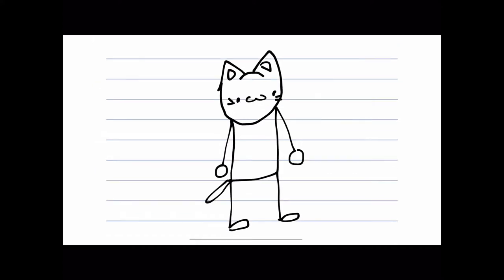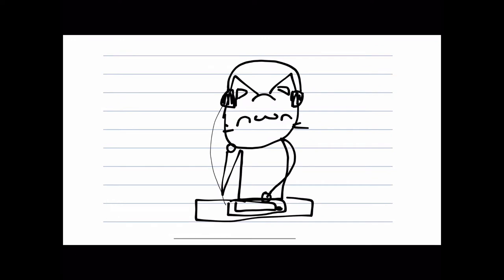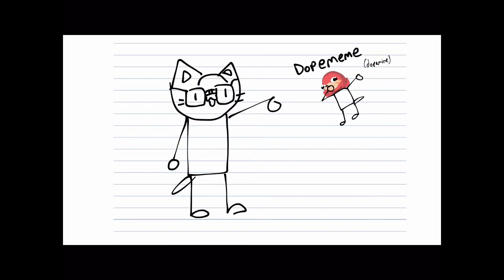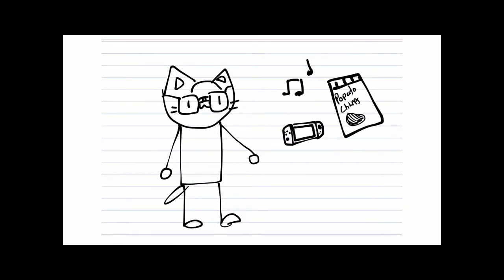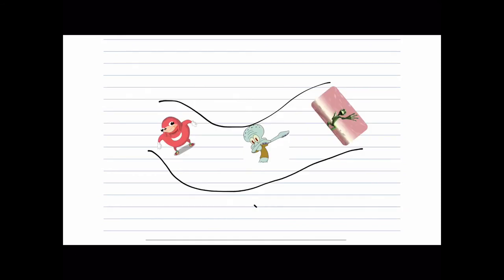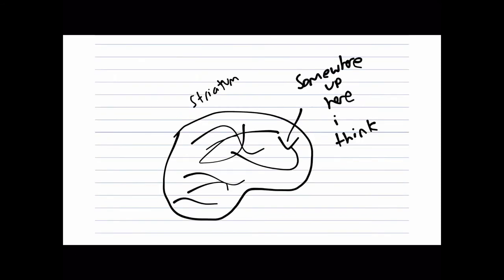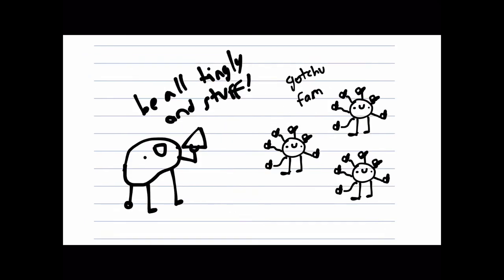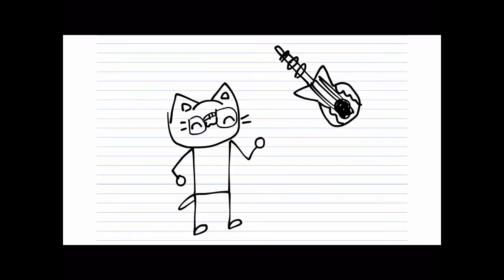Why Music Gives Us The Goosebumps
I did some research on the reason why when we listen to music, we get goosebumps.

lol who actually reads the description